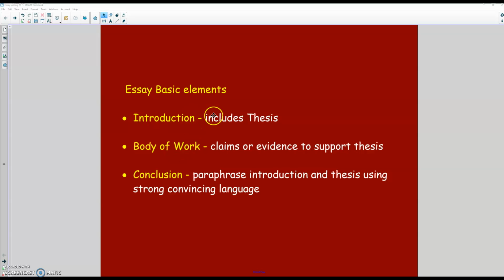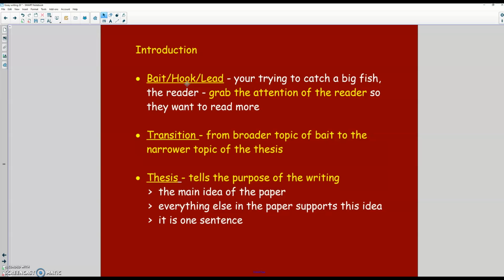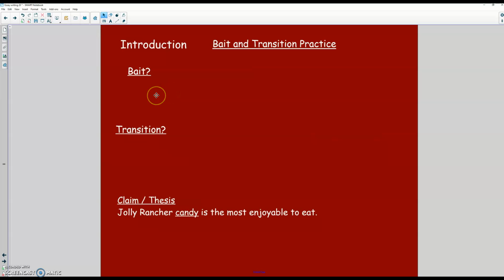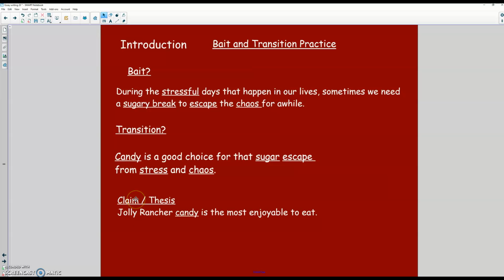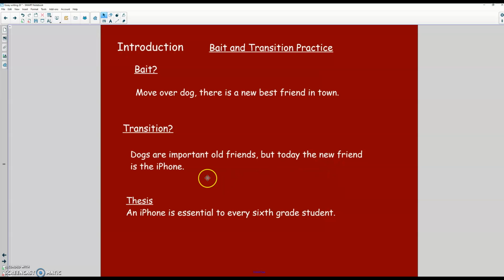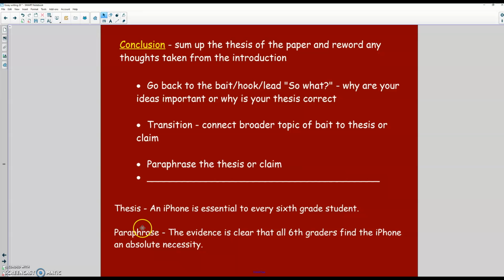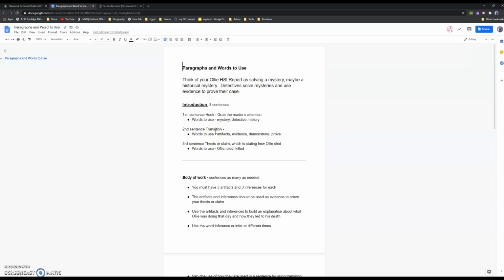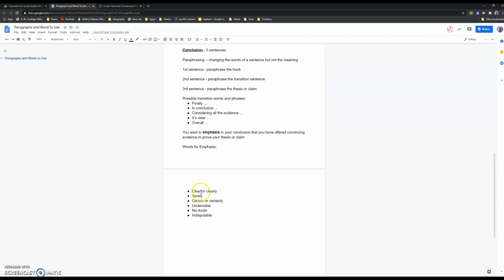Essay Basic Elements